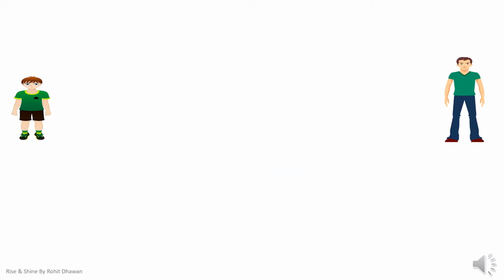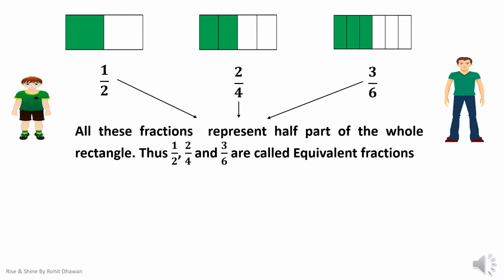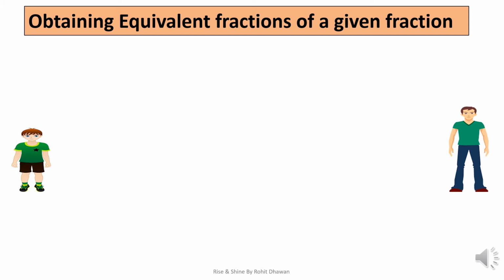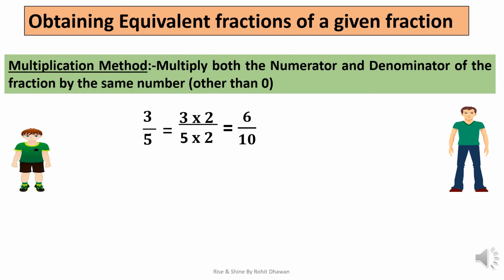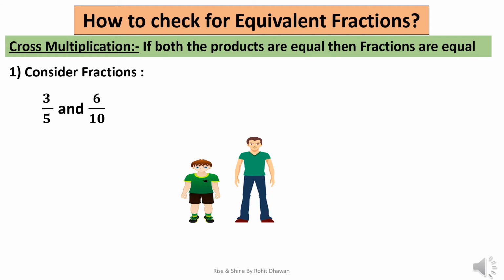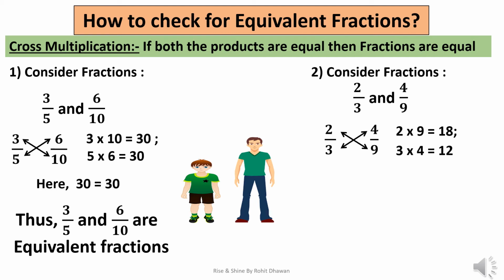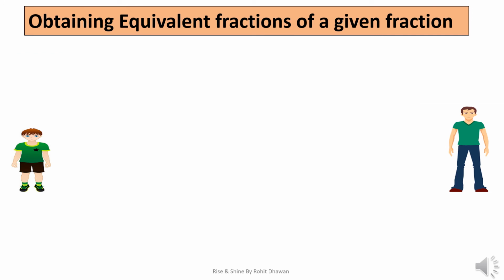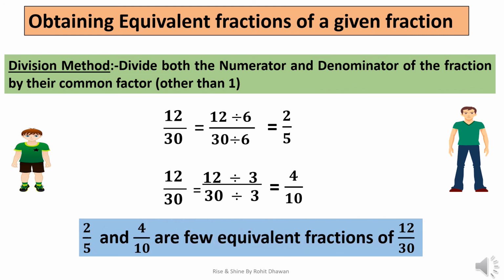Equivalent fractions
What are Equivalent Fractions? How to obtain Equivalent Fractions? How to check whether given fractions are Equivalent or not?